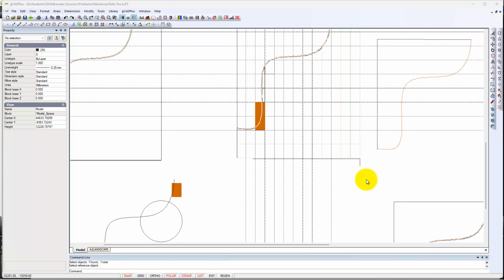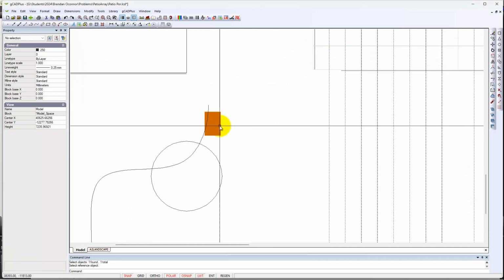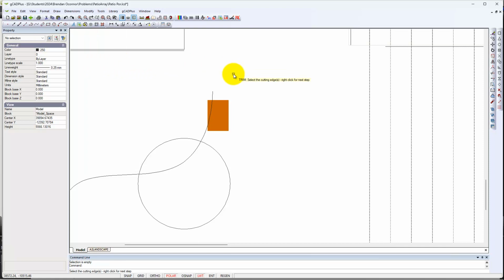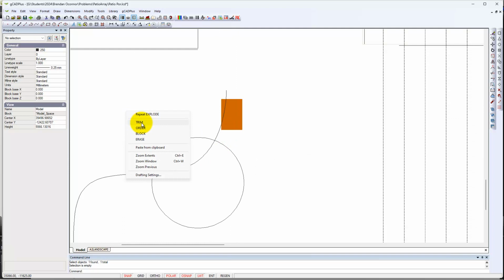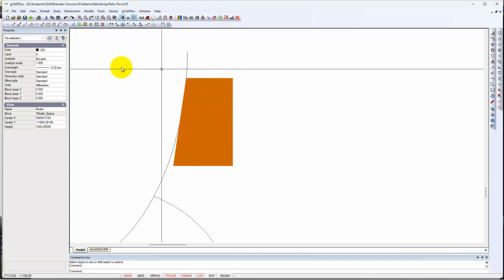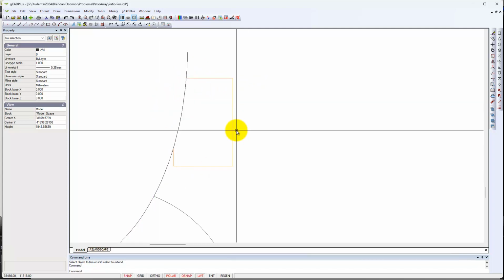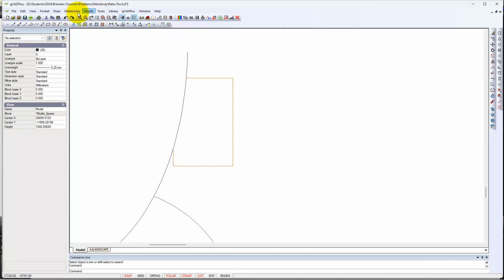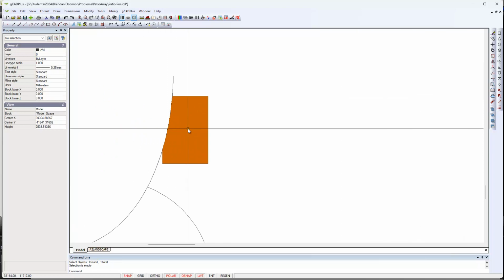How to cut large format pavers neatly using the trim command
A landscape designer using large format pavers finds that he cannot slice through the pavers using the gCADPlus trim command. In this example, our user was trying to slice through the paver using a block as the cutting edge. gCADPlus cannot slice with a block shape. We exploded the block and made the cutting edge a polyline with mixed results. Once the fill property of the paver was switched off, the operation was completed correctly.